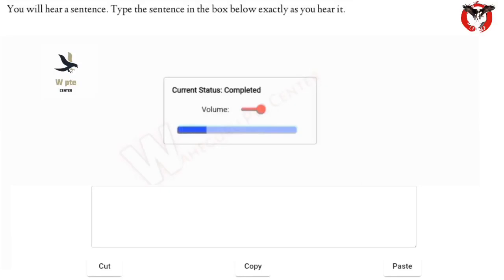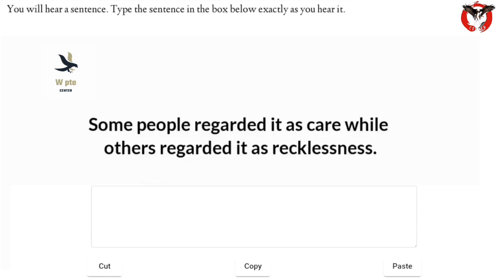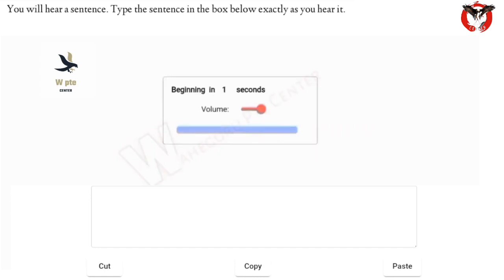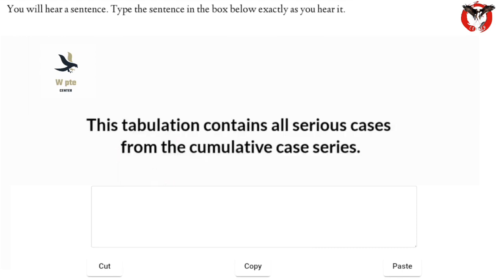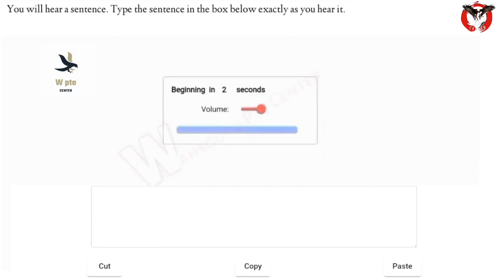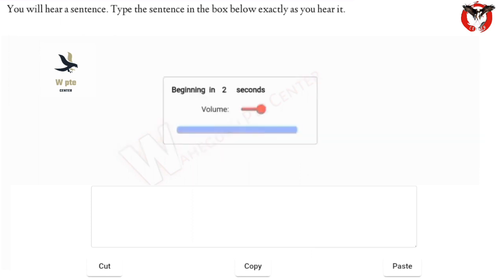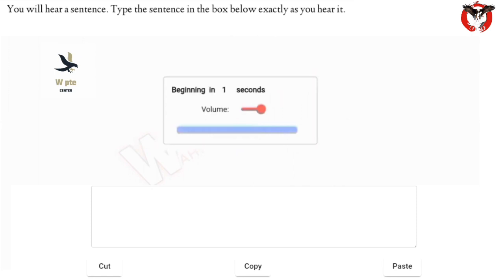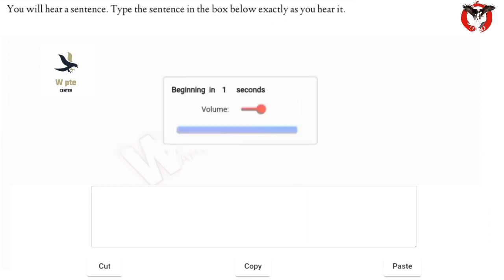Write From Dictation practice October 2023| PART 5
Write From Dictation practice 2023| write from dictation October 2023

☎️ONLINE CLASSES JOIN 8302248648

write from dictation, pte exam, pte real questions,
About  - education
In this video, I'm going to teach you how to Read aloud your Essay and get better grades. I'll show you various techniques that will help you improve your reading fluency and pronunciation.

All the material posted in this video is original and
channel.

We are a team of teachers, language experts, and
video editors who are dedicated to creating awesome

content for your PTE test practice!
needs.
Good Luck !!!

How to improve write from dictation

readingpte ptereadingtips ptereadaloud pteblanks ptefillintheblanks ptewptecenter fillintheblanks pteexamquestions pte ptereading readaloud2023read aloud channel W pte centerW pte center read aloudpte read aloud tips and trickspte read aloud practice with answerspte read aloud sample answerspte read aloud 90 scorepte read aloud real questionpte speaking read aloudread aloud pte 2023read aloud May 2023most repeated read aloud use questionspte speaking read aloud May 2023Read aloud pte 2023pte read aloud 2023

such as criticism, comment, news reporting,
permitted by copyright statute that might otherwise
be infringing. Non-profit, educational or personal use